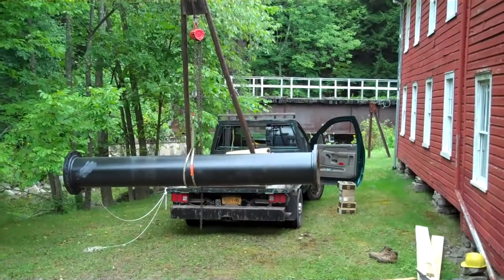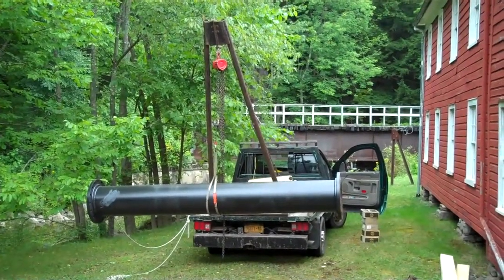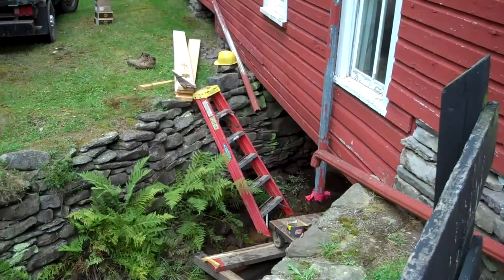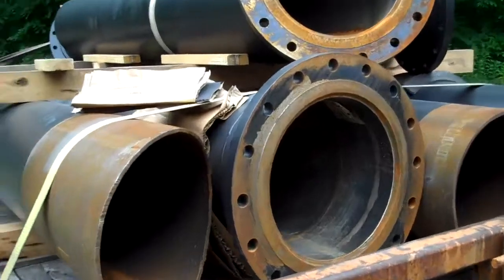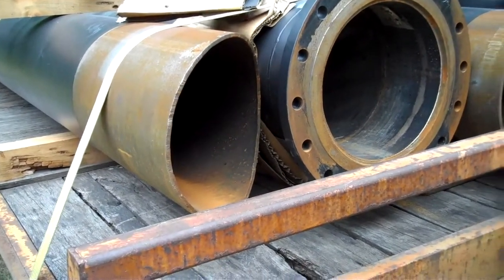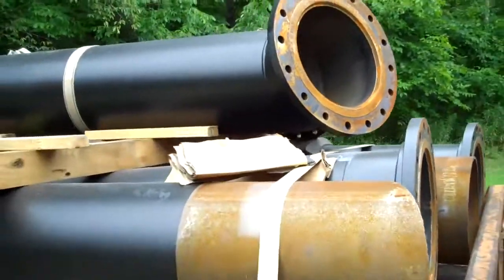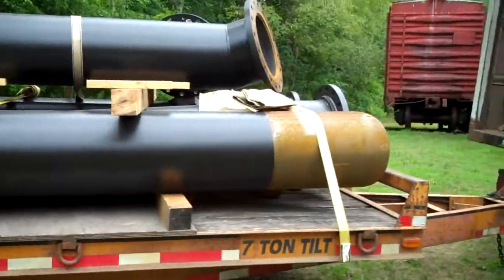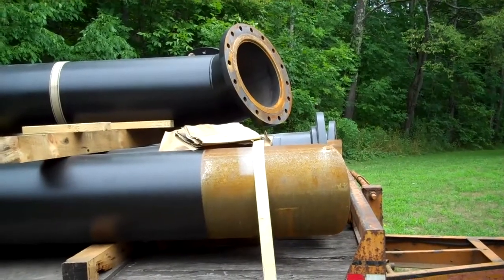Arrival of the penstock pipe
Jim Kricker and his crew from Rondout Woodworking arrive and begin the process of unloading the penstock pipe that will supply water to Hanford Mills Museum's water turbine.